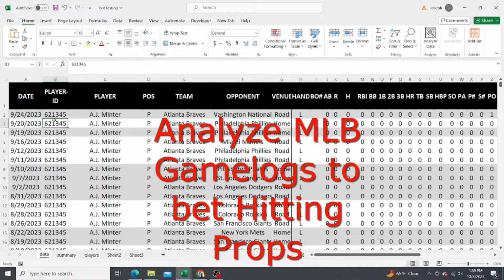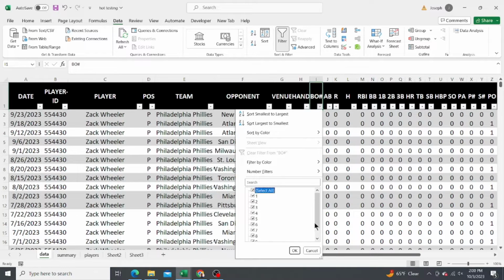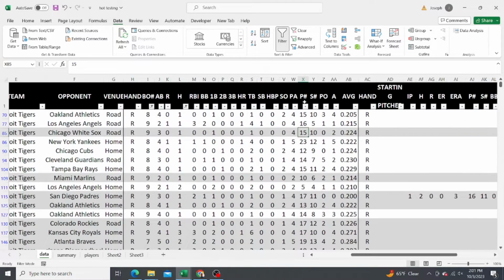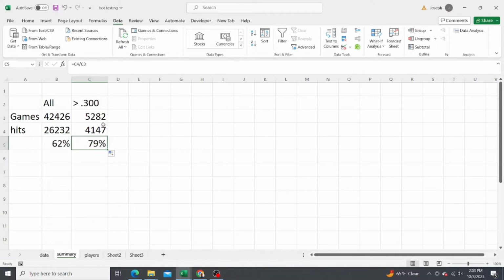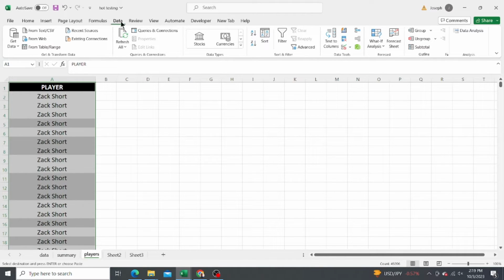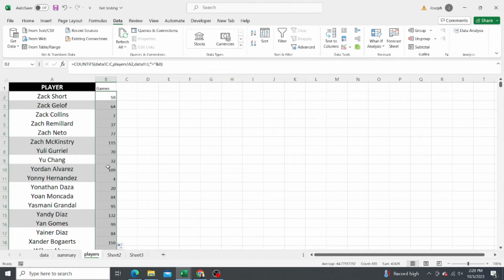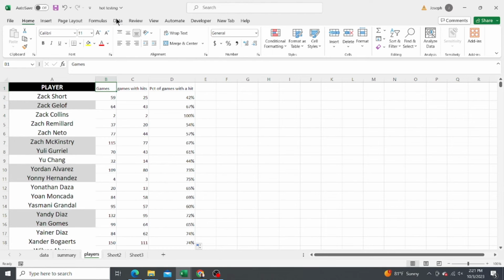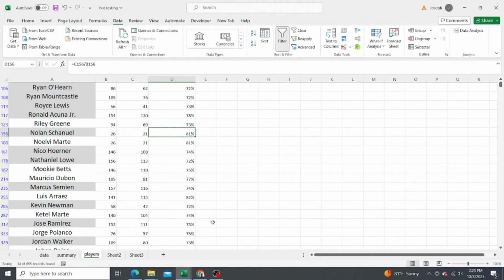How to Analyze MLB Gamelogs to Pick Hitter Props - Sports betting in Excel spreadsheet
How to Analyze MLB Gamelogs to Pick Hitter Props - Use past history to see when you should bet.  I look to see how often players get a hit in a game so we can decide if we want to bet over .5 hits or under .5 hits.

I show how to check all players as a whole and also how to check individual players.